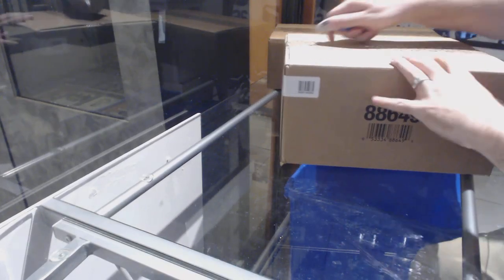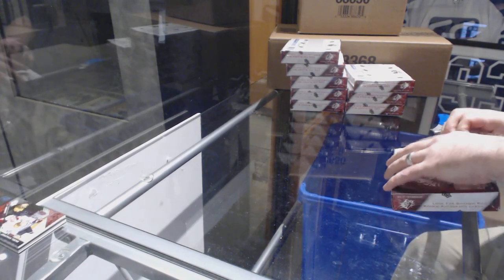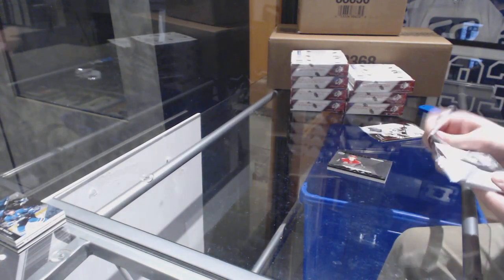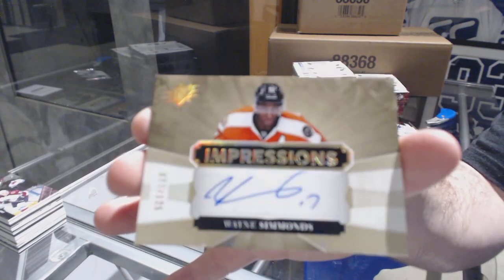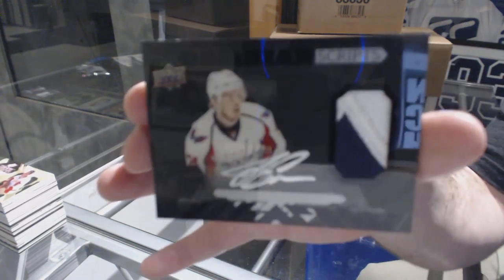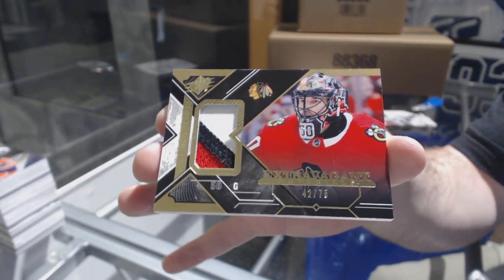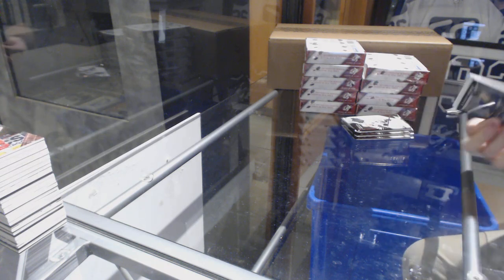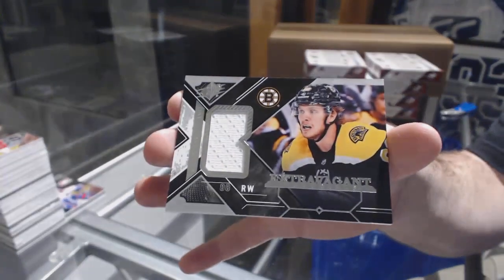17-18 Upper Deck SPx Hockey 20 Box Case Break - C&C GB #8267